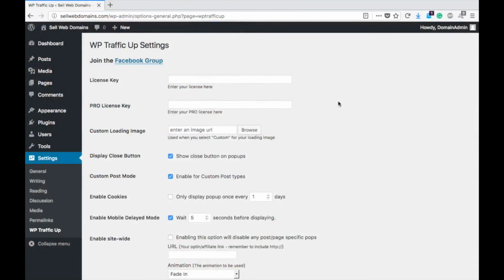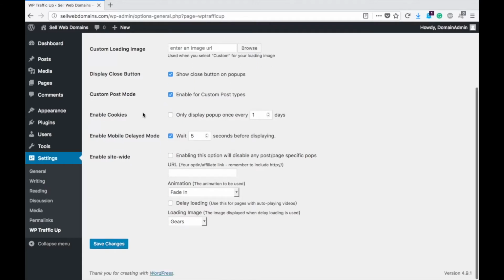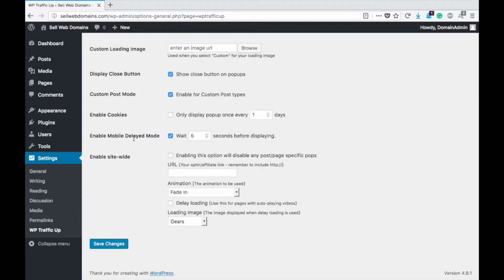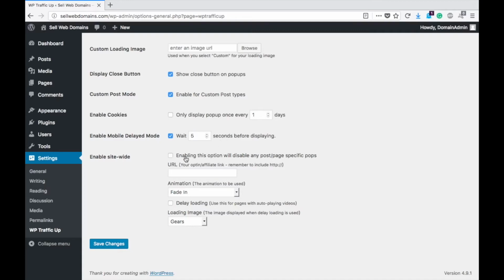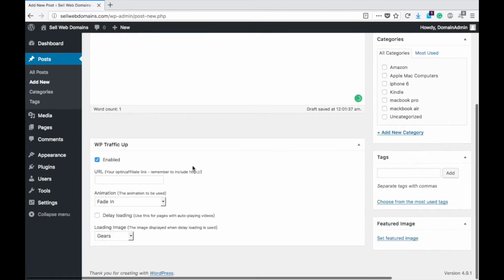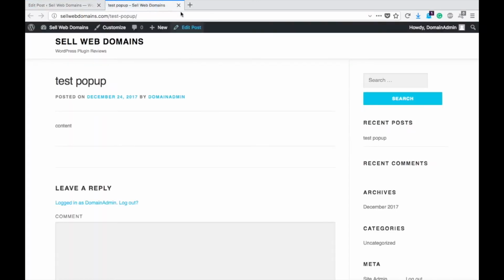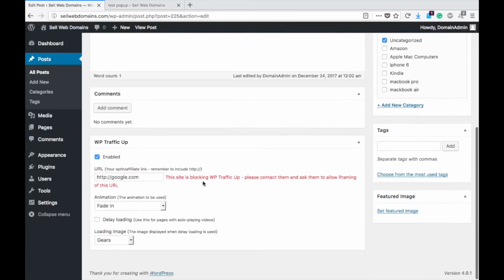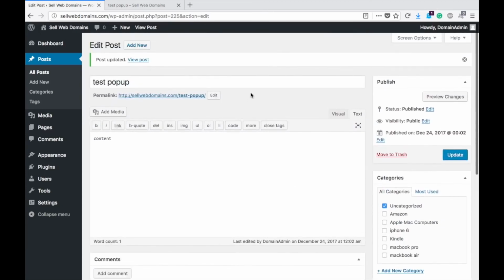WP Traffic Up Can Get You More Website Visitors WordPress Plugin Review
WP Traffic up is a plugin that will help you website traffic by providing a pop-up window that people will see before they leave your page. It's a pretty simple plugin but it works well. Exactly like all of the products in this line.

Check out the video and see if the plugin will work for you.

Originally published Oct 31, 2018